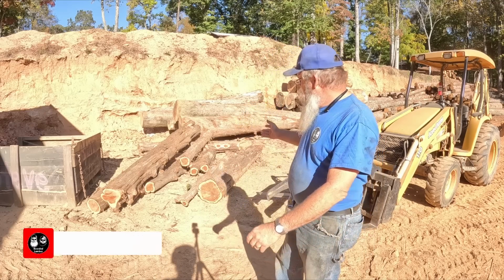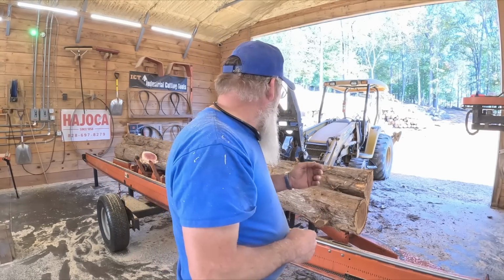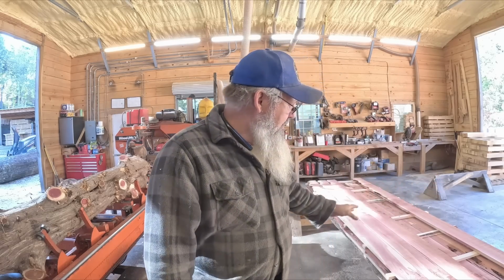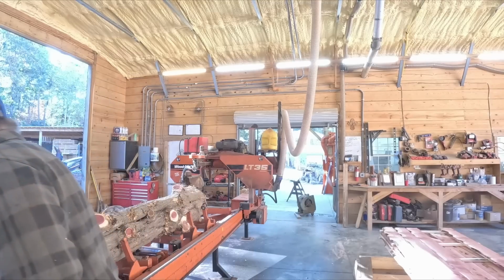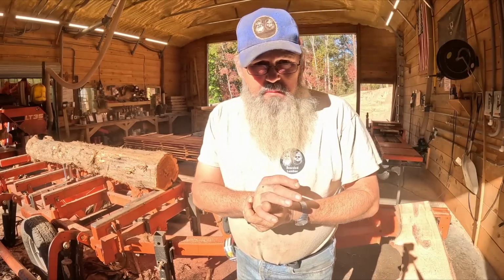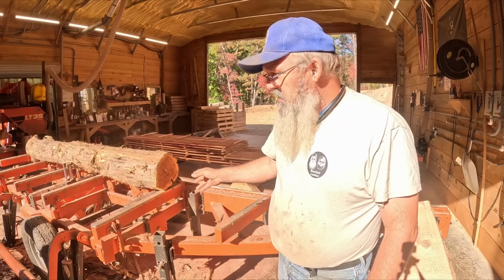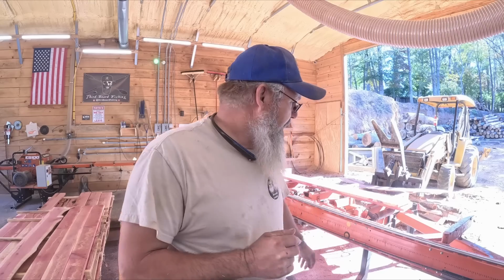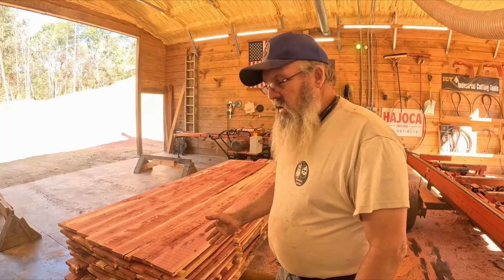Sawing Some Unique Cedar Logs!!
In today's video we have some cedar to saw. We have a truly unique log to saw first. It is a triple trunk log where three shoots grew up and intermingled and it made for some truly interesting boards with how the three trunks came together and apart as they grew. Also, while we were sawing these logs, we handed out a few eviction notices to colonies of ants there were living in the middle of the logs.

We want to give a huge shoutout to Solomon, he helps us so much editing some of the videos. Be sure to check out his channels.

Be sure to check out Shearton Park Farms here on YouTube! They are an awesome Farm and channel right here in Western North Carolina!

Big thanks to Joe Maine and Wood Mizer for the saw blades we use.

we will see you back at the mill!

-the Bearded Lumber Crew